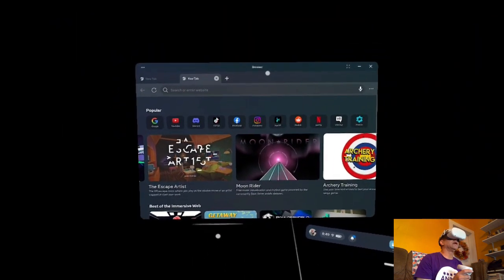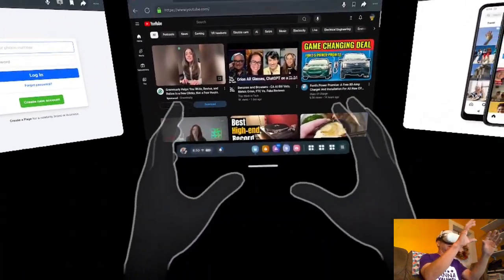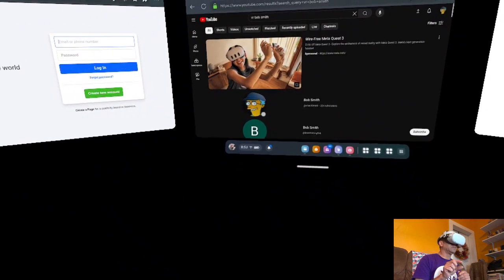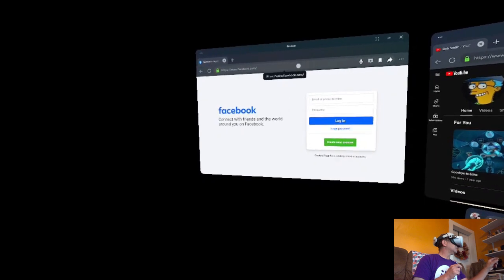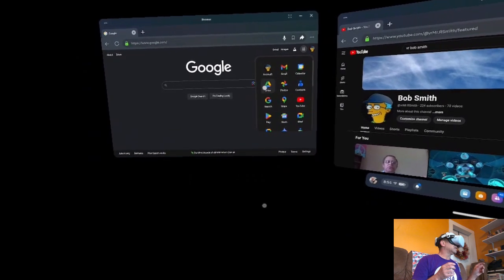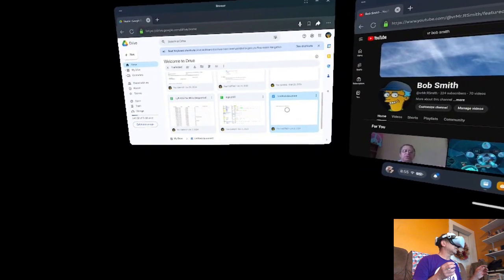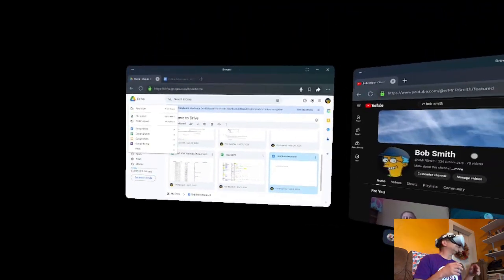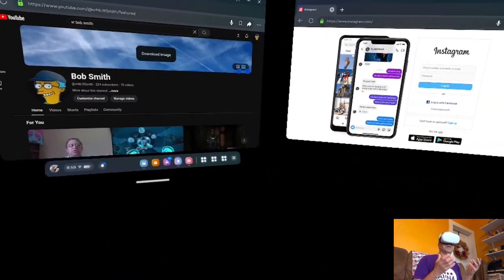VR Computer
use you head set as a computer